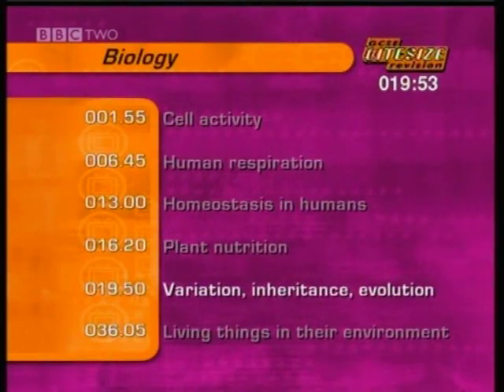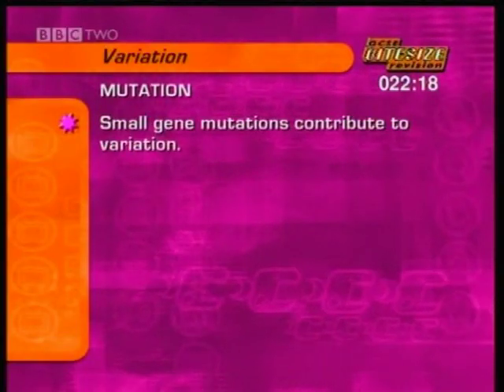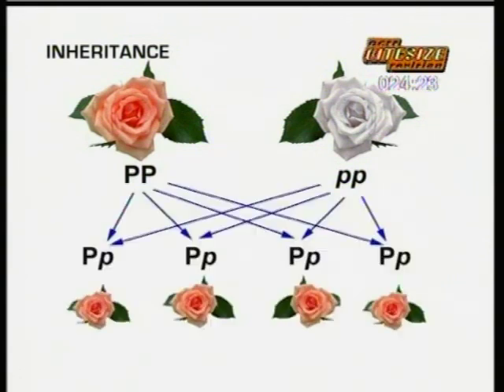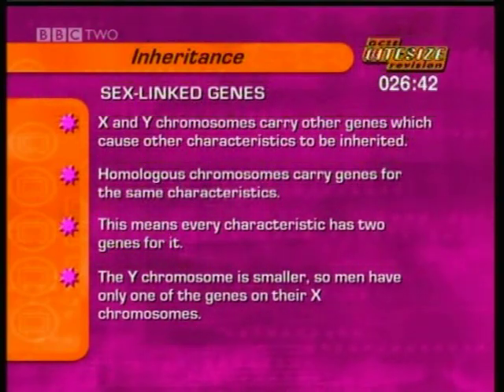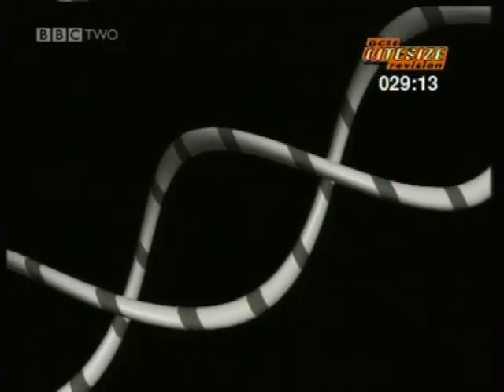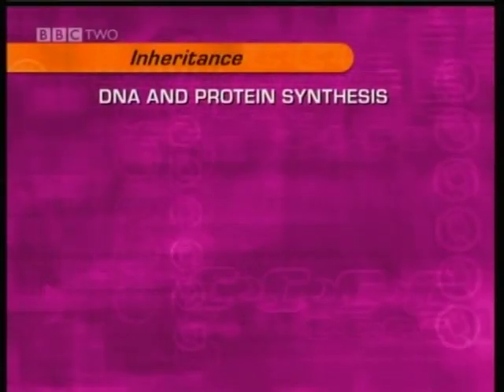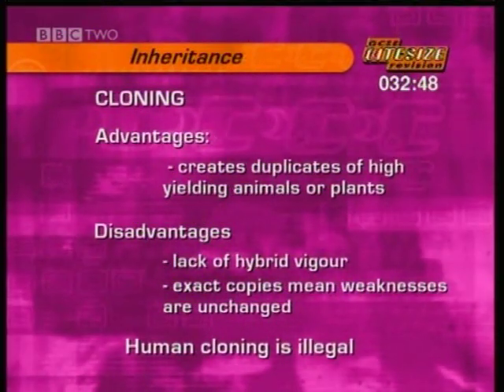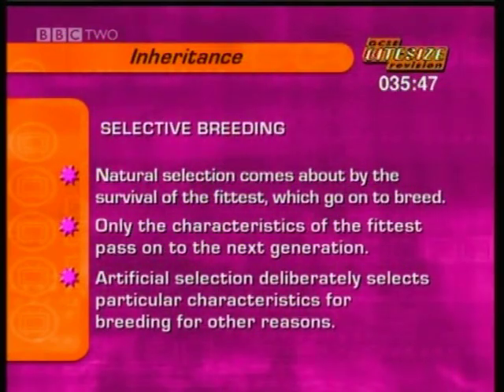GCSE BBC Bitesize Higher Science - Variation,Inheritance and Evolution